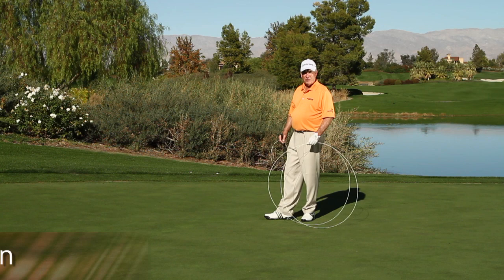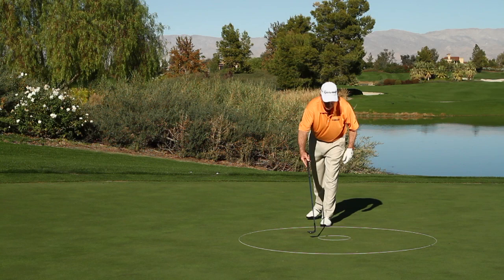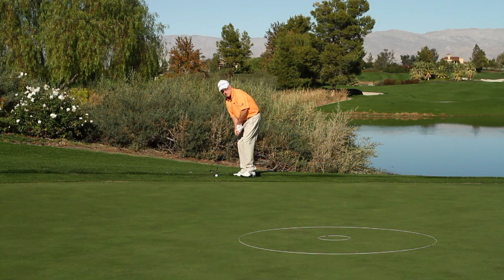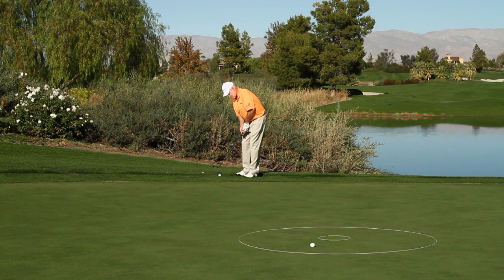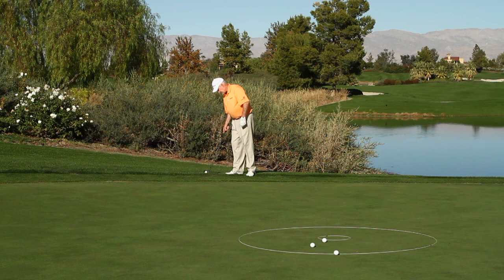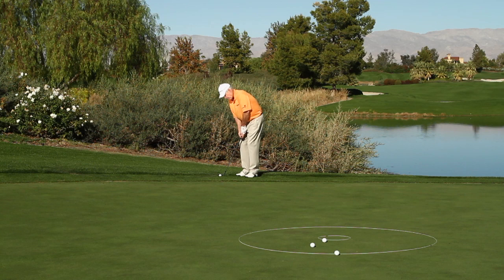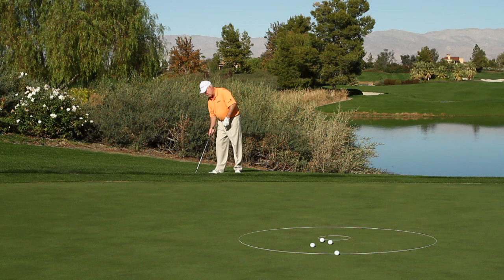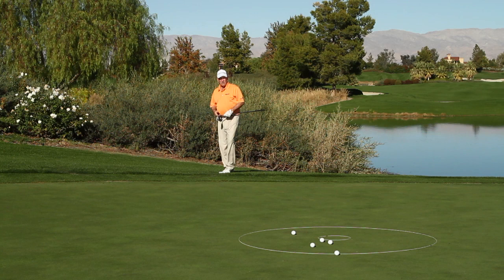GolfRing Chipping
Dave Stockton Demonstrates Chipping with the GolfRing